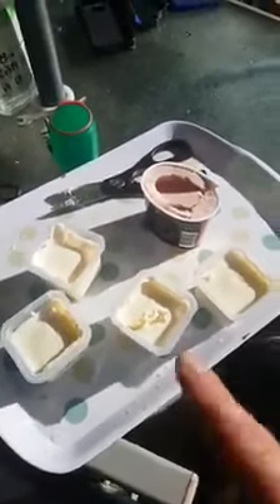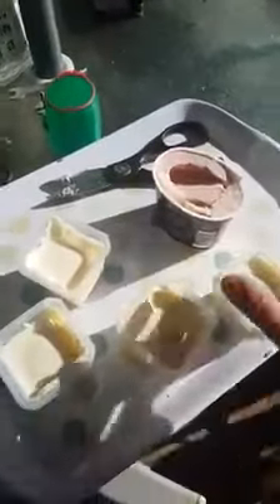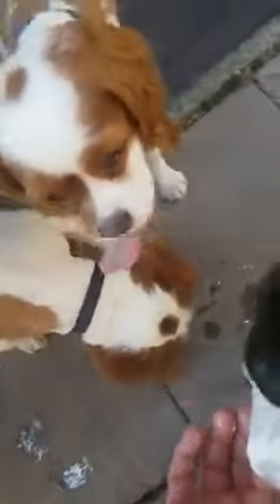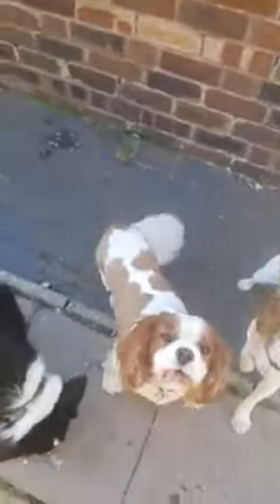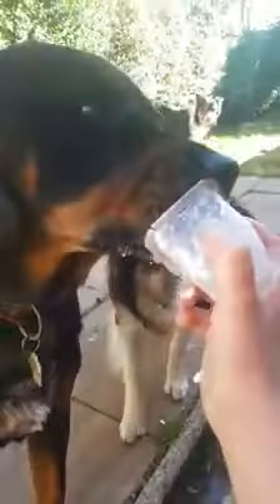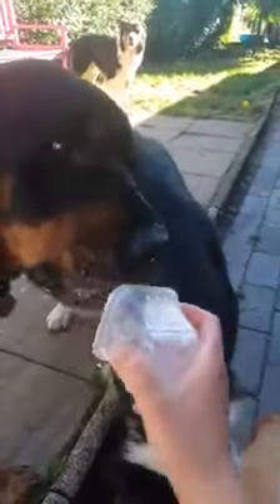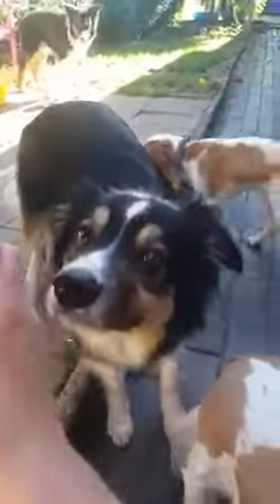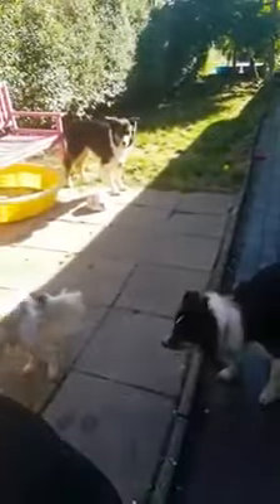Easy Homemade Doggie Frozen Yogurt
At Frank and Jellys we understand the love you have for your fur baby, that’s why we’ve created a world first online pet store where every product is tested by our dogs so that your dog gets only the best!